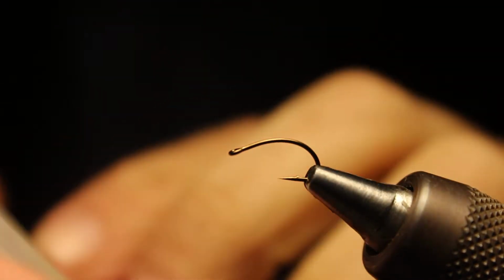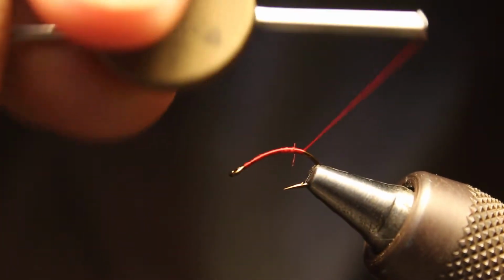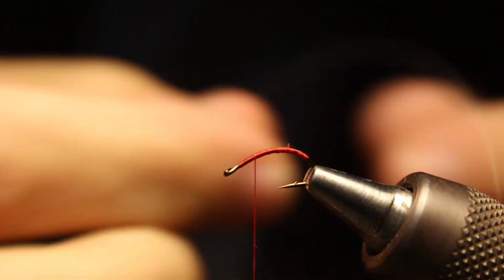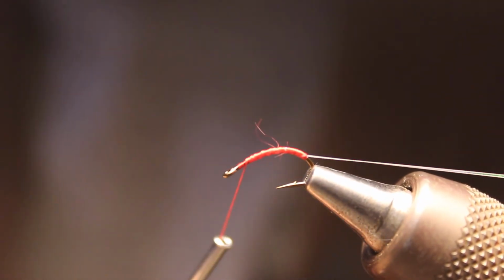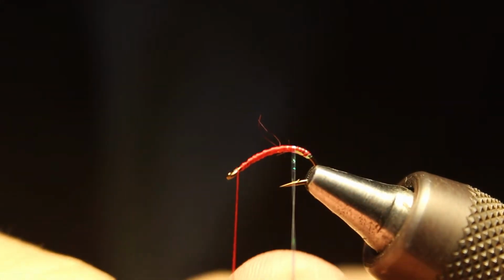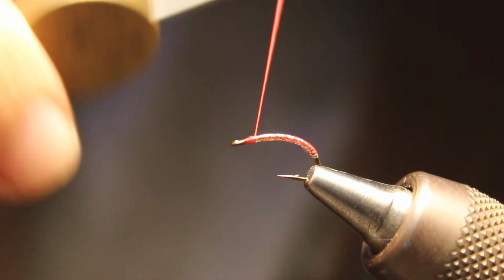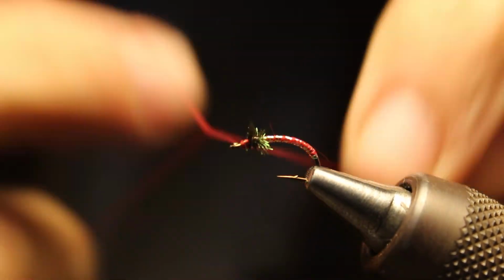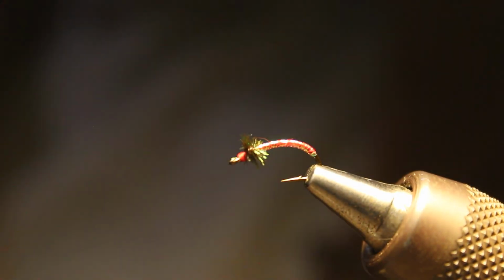How to Tie a Disco Midge - Fly Tying Tutorial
Click the link above to see the materials list and more information on tying the Disco Midge.  This is a great pattern year around but works great in the winter and can be fished under an indicator.

You can add a bead to the fly if needed but works great with just a little tuft of peacock.